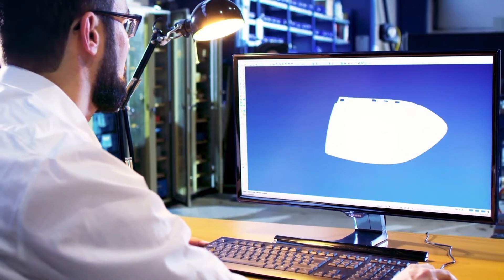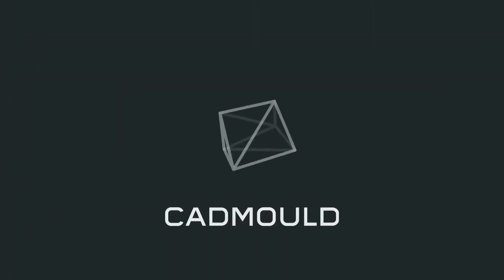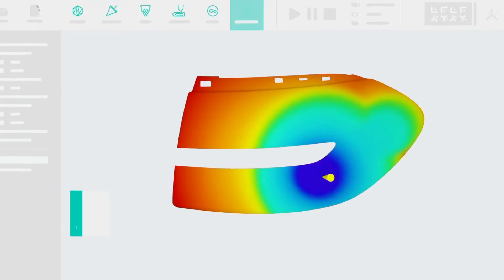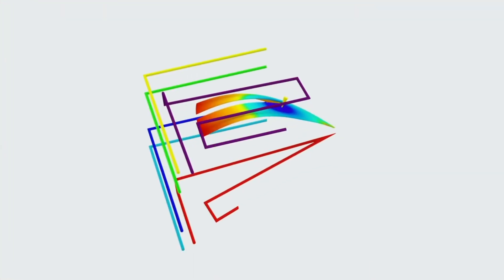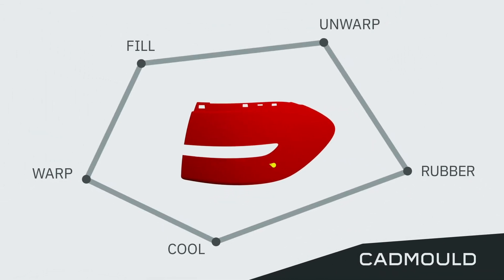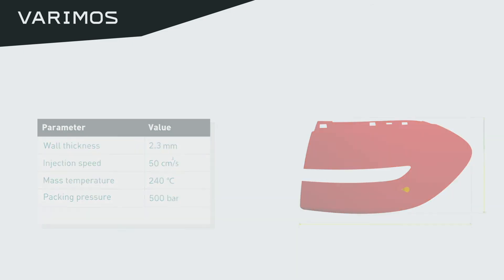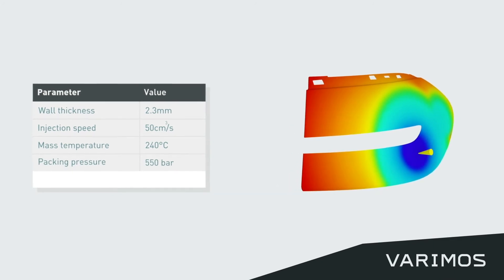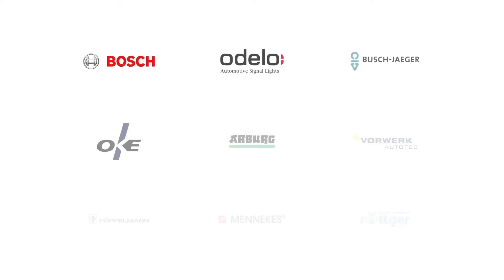Better Injection Molding With Simulation Software Cadmould & Varimos by Simcon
Discover our injection molding simulation and optimization software and visit our

Precise predictions of part behavior reduce the number of correction loops required by 25 percent and cut your material costs at the same time.

The high-precision simulation results for CADMOULD facilitate decision-making in the development of complex plastic parts. This ensures that all the decisive criteria can be configured in an optimal manner.
It enables you to
- shorten cycle times
- predict and reduce shrinkage and warpage
- prevent shrink marks, air traps and weld lines

VARIMOS automates the design of experiments and thus ensures better plastics parts, molds and processes. The software independently and systematically simulates a large number of specified process and geometry variables for the injection molding process.